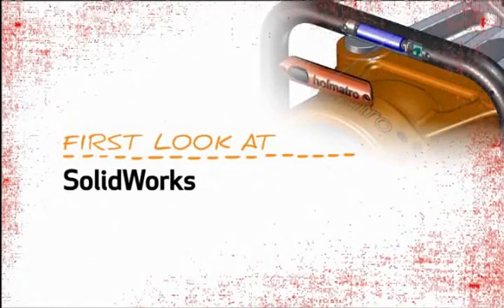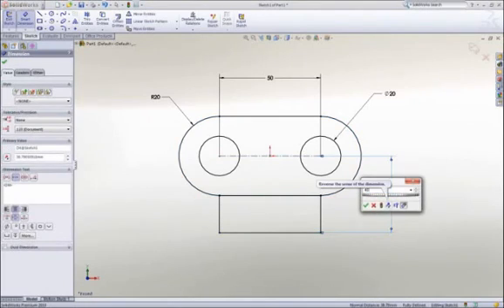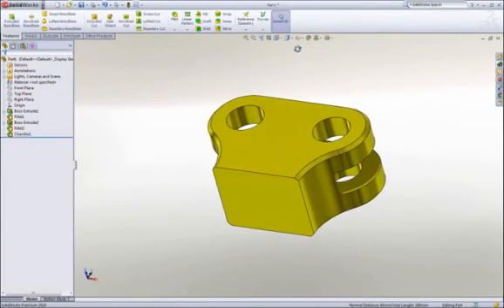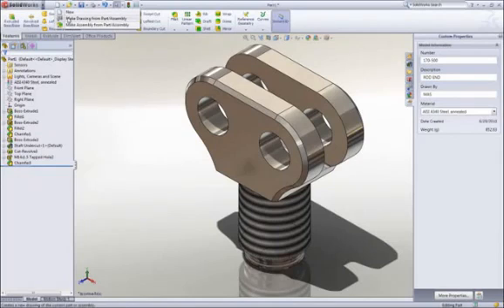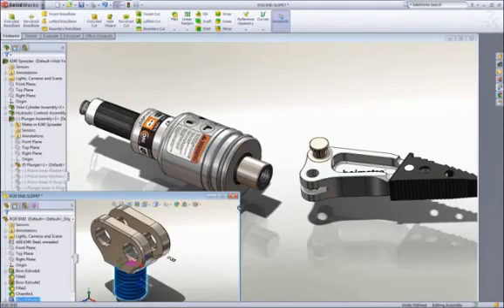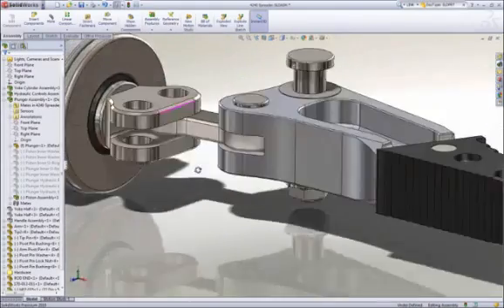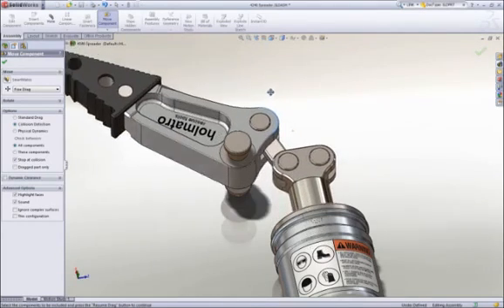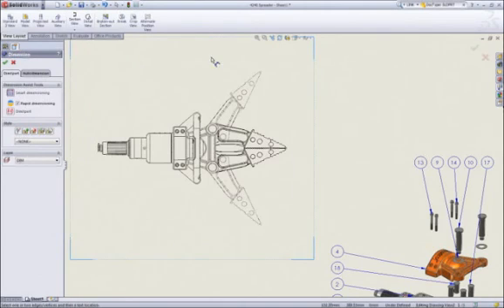SolidWorks 3D Design CAD Software FIRST LOOK